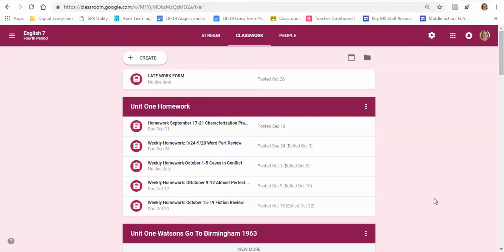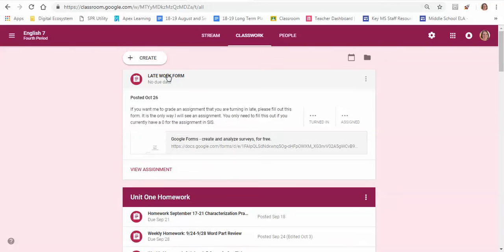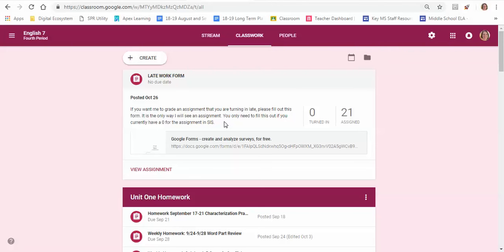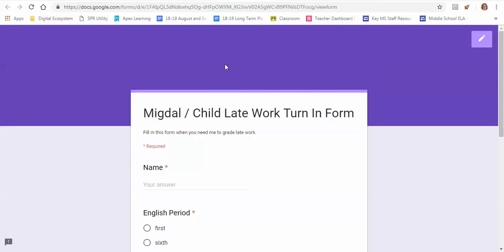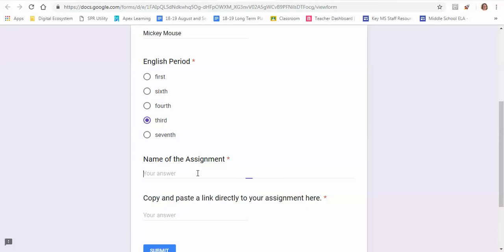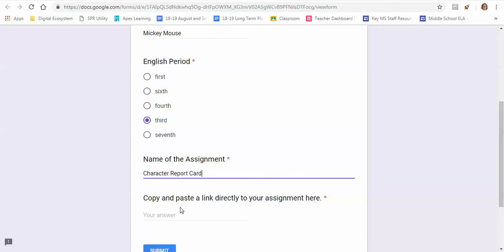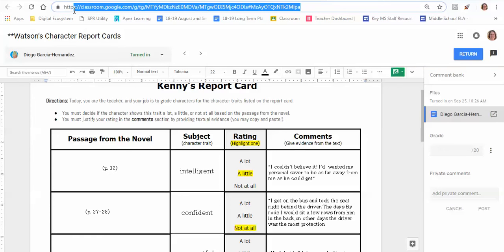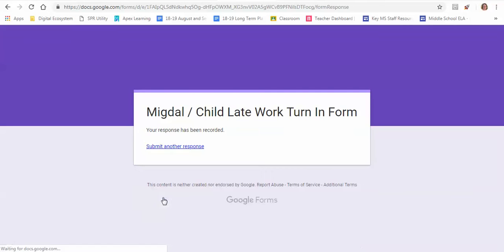How to Use the Latework Form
turning in late work